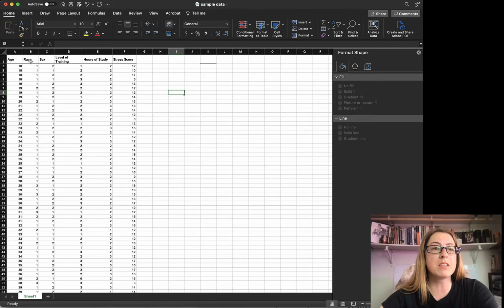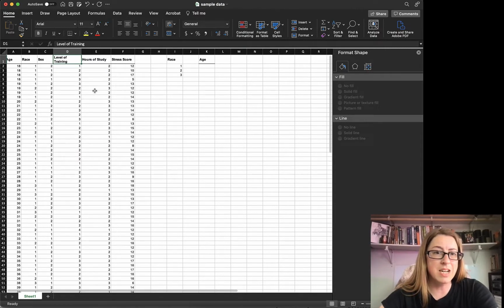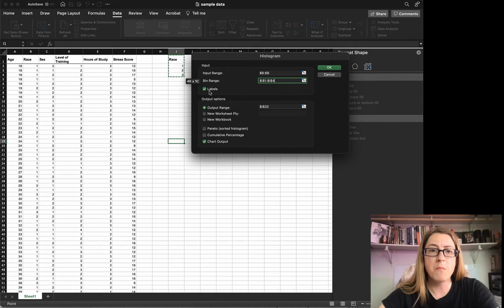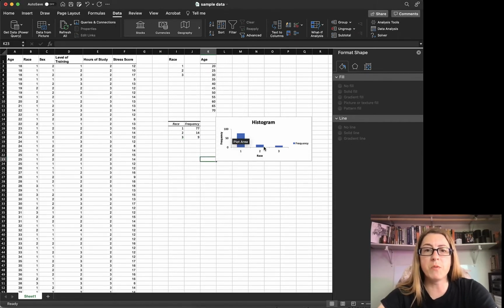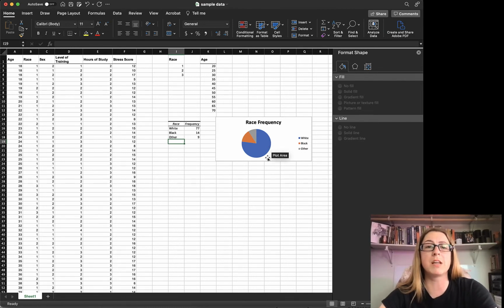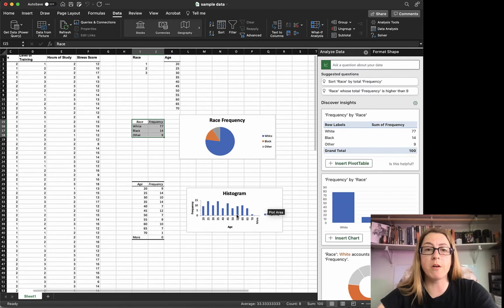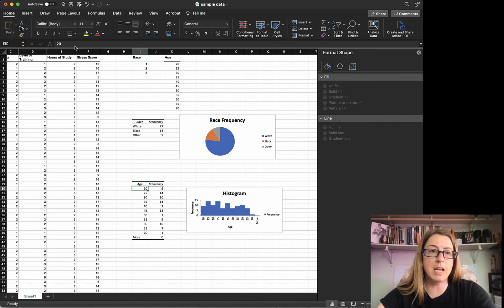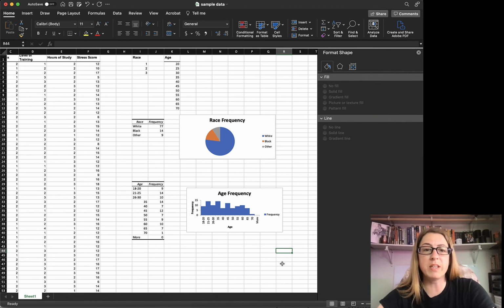Pie chart and Histogram in Excel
Walkthrough of a pie chart and histogram using Excel